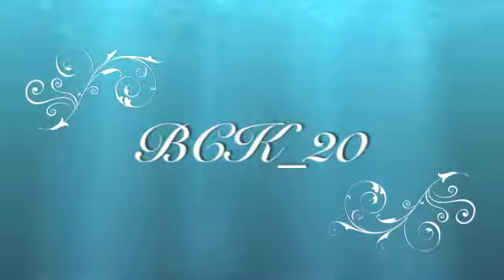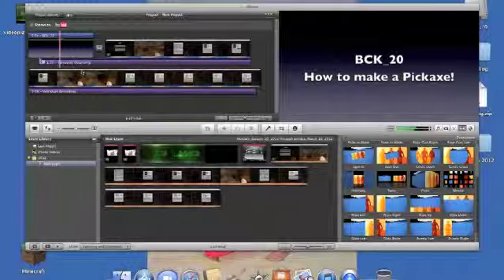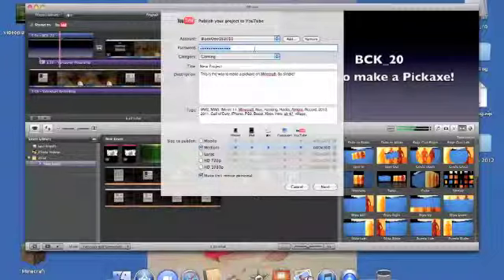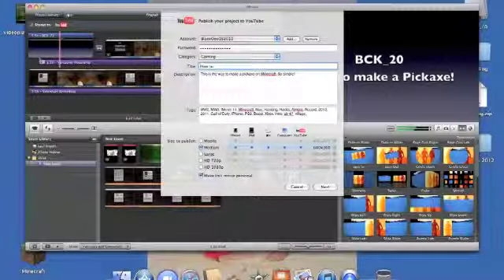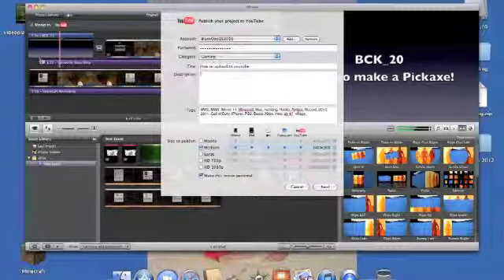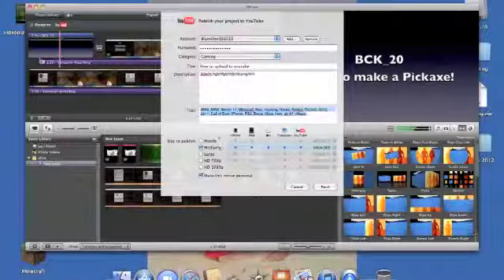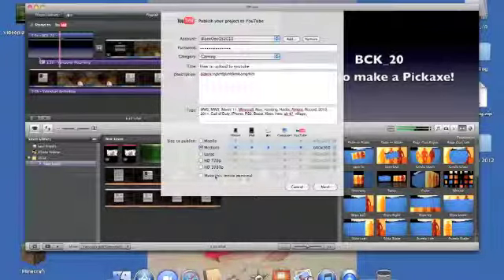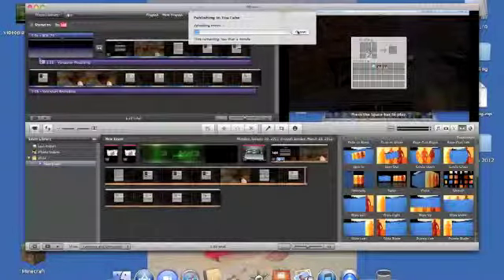How to Upload to YouTube From iMovie 11'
This is a video on how to share your video from iMovie and put it on YouTube!